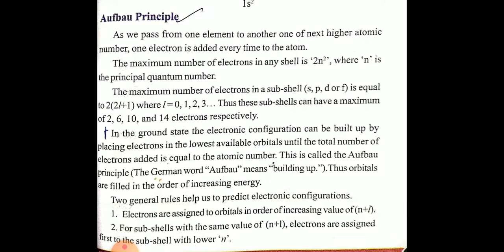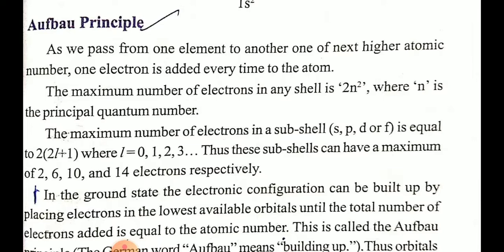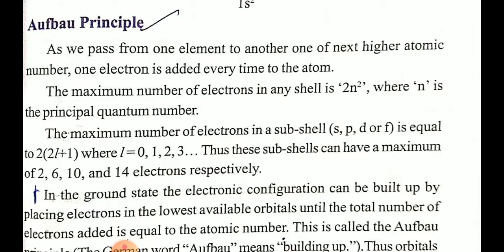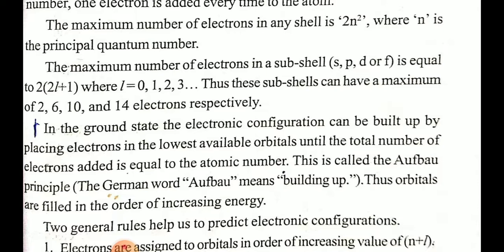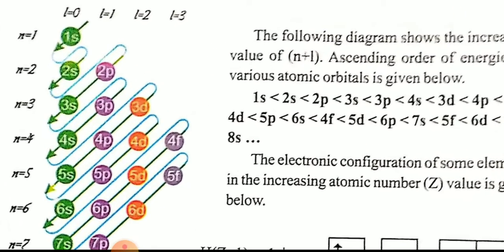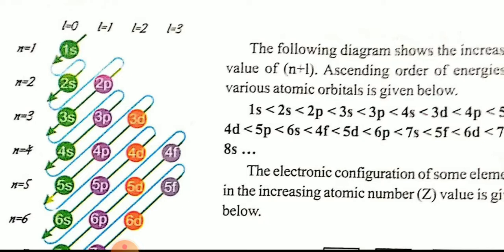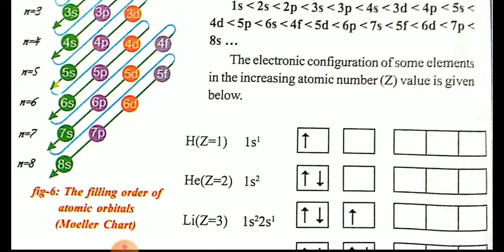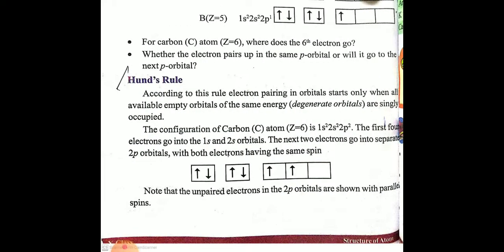X EM PHY.SCI. C6 P8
Aufbau principle